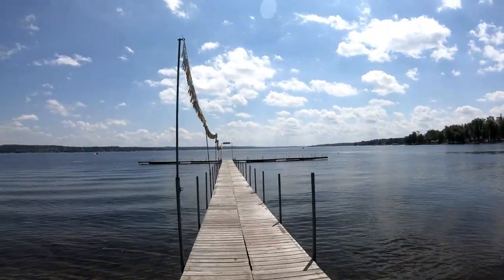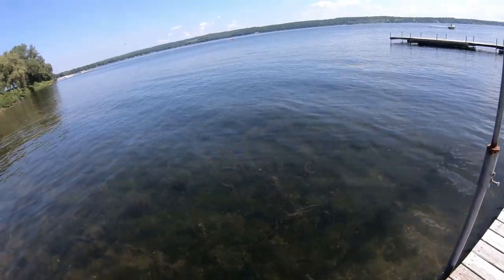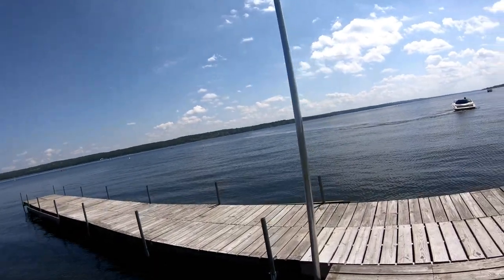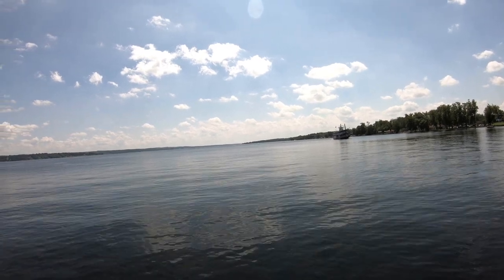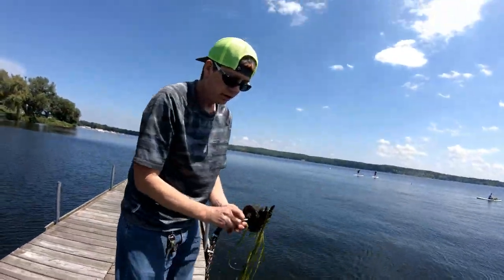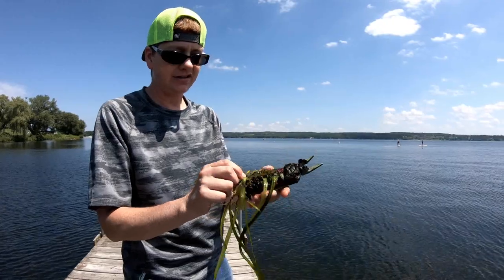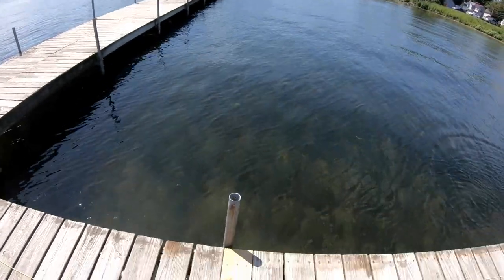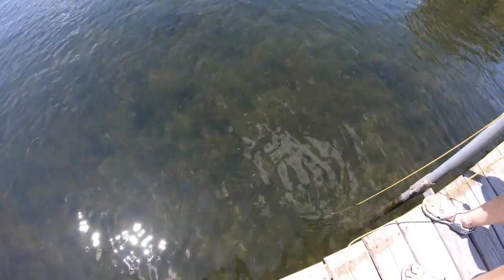Magnet Fishing With Sherry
Thanks For sharing this adventure with us. sorry about the video the SD card filled up and think that altered the quality too.
Metal Pirate Girl
Hamburg, New York
14075